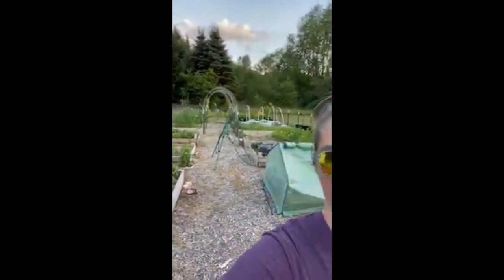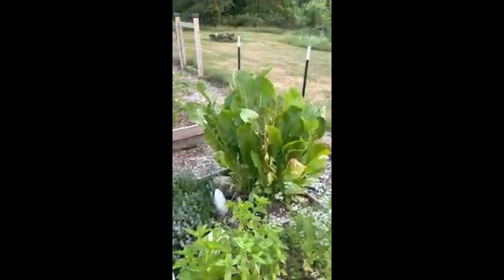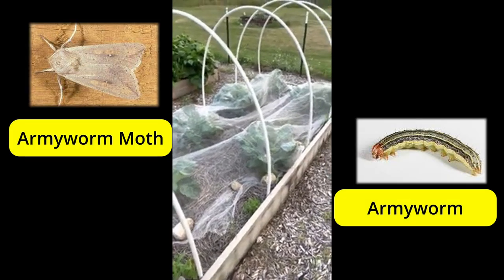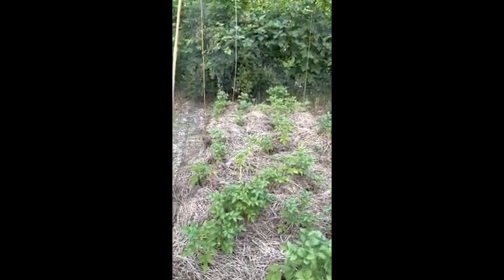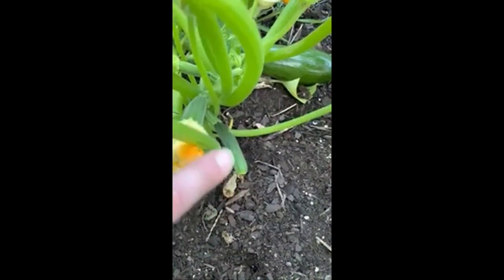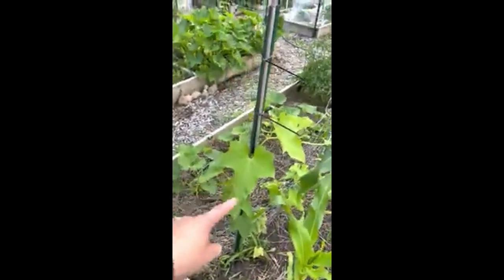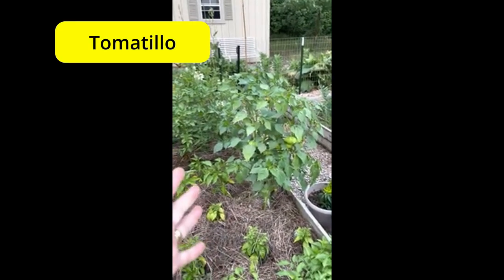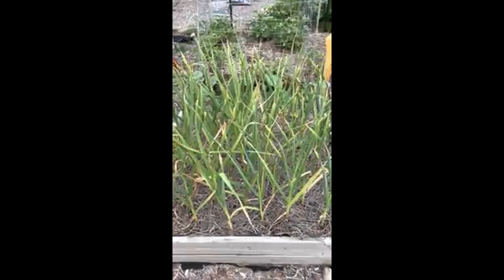July Garden Tour 2022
Come join me in the garden to see how things have progressed since May. Every year I learn new things. This was my first garden tour. I hope you enjoy it, sorry for the camera angle (see I learned something). I also apologize for the terrible humor!! LOL

I like to have fun, life is too short.

Below is a list of some of the places I purchase my seeds

Garden Green Bean: Home Depot

Sweet Corn: Local Farmer